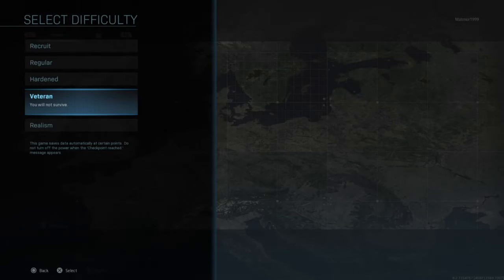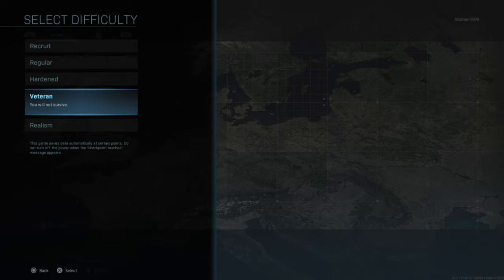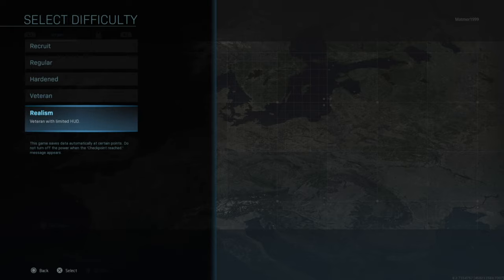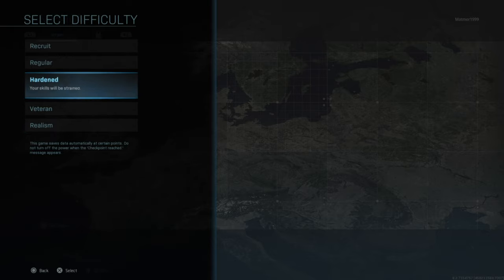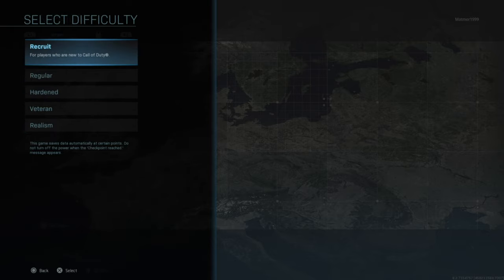Call Of Duty Modern Warfare - For Platinum YOU MUST DO THIS! (Modern Warfare Out Of The Fire Trophy)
The best way to get platinum on Call Of Duty Modern Warfare is to play through the campaign twice, one on recruit and one on Veteran/Realism. One you recruit you can do all the trophies without getting killed all the time

Call of Duty: Modern Warfare is a first-person shooter video game developed by Infinity Ward and published by Activision. Serving as the sixteenth overall installment in the Call of Duty series, as well as a reboot of the Modern Warfare sub-series,[2][3][4] it was released on October 25, 2019, for Microsoft Windows, PlayStation 4, and Xbox One.

The game is set to take place in a realistic and modern setting. For the first time in the franchise's history, Call of Duty: Modern Warfare will support cross-platform multiplayer. Activision has also confirmed that the franchise's traditional season pass had been scrapped and loot boxes removed, enabling the company to distribute free post-launch content to all players.

Modern Warfare will be "heavy on troubling, realistic emotional moments", being compared to the thematic elements of the controversial "No Russian" mission from Call of Duty: Modern Warfare 2.[17][18] The plot will feature a unified narrative across the campaign, co-op, and multiplayer modes.[15]

Characters
The game will feature the return of Captain Price (portrayed by Barry Sloane rather than Billy Murray, who previously voiced him)[19] from the previous Modern Warfare games; however, the character has been rebooted.[20] One of the villains is a rogue Russian general inspired by Apocalypse Now's Colonel Kurtz.[21]

The player controls Metropolitan Police Sergeant Kyle Garrick (Elliot Knight), a former British Army officer; Alex (Chad Michael Collins), a CIA officer; and Farah Karim (Claudia Doumit), the leader of the rebel fighters

Modern Warfare's single-player campaign will focus on realism and feature tactically-based moral choices whereupon the player is evaluated and assigned a score at the end of each level; players will have to quickly ascertain whether NPCs are a threat or not, such as a civilian woman who is believed to be reaching for a gun, but then simply grabs her baby from a crib. This collateral damage score, referred to as a threat assessment, is based on how many civilians the player injures or kills and ranges from rank A to F. Rewards are introduced to those who score higher.[6] Character dialogue will differ depending on the choices the player makes in the game.[7] Tactical decisions are also included, such as the player using a sniper rifle in a large environment to approach objectives in a non-linear order, and choosing to shoot out lights in favor of using night-vision goggles during breaching and clearing.[6]

The game's multiplayer has been revised to allow for more tactical gameplay, including a focus on map exploration, door breaching, and a "Realism" mode that removes the HUD. The mini-map has been removed in favor of a compass-style marker, with visual cues to detect friendlies and opponents. Multiplayer also features the return of Killstreaks (rewards based on kills), with more recent Call of Duty titles having used Scorestreaks (rewards based on score) instead. The online modes allow for a larger range of players within a map than previous installments, with a new mode called "Ground War" featuring over 100 players,[8][9][10] while conversely another new mode, "Gunfight", tasks two teams of two players against each other in small matches lasting forty seconds per round.[11] The game includes an extensive weapons customization system, presenting most guns with a range of up to 60 attachments to choose from (five of which can be equipped at any one time).[12] The introduction at the start of multiplayer matches has also been revamped; while in previous titles players would remain motionless on the map as a timer would countdown to zero, players will instead be transported into the battle zone as part of various animations.[9]

Modern Warfare will be the first game in the series since 2013's Call of Duty: Ghosts not to feature a Zombies mode,[13] instead featuring the cooperative "Spec Ops" mode previously present in Call of Duty: Modern Warfare 2 and Call of Duty: Modern Warfare 3.[14] The Spec Ops mode shares its narrative with both the campaign and multiplayer.[15] The mode will include survival mode which was present in Modern Warfare 3, but is exclusive to the PlayStation 4 release until October 2020.